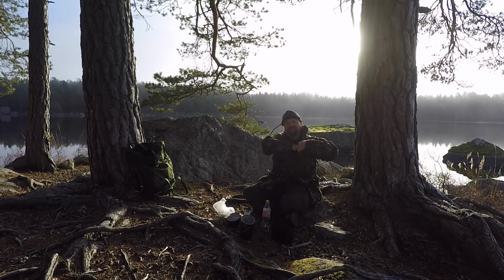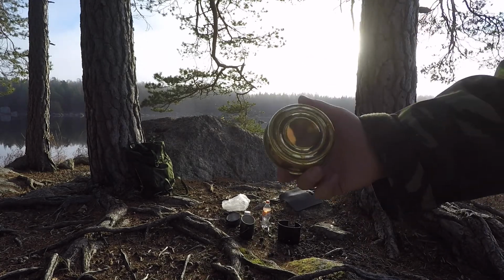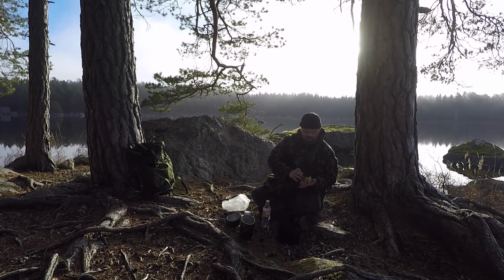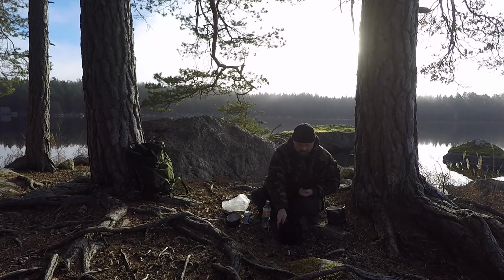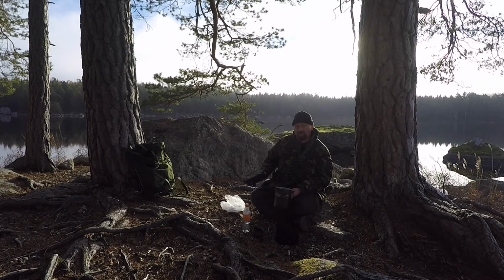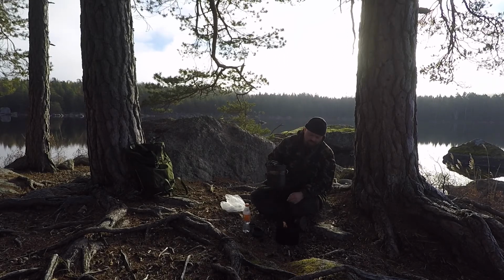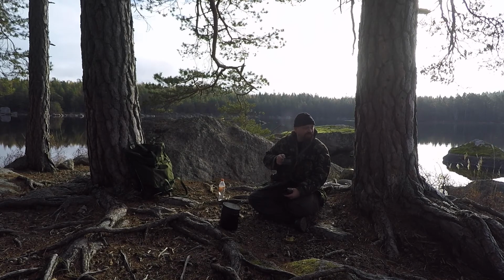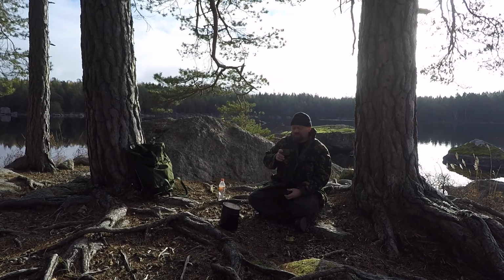Autumn in Sweden 2018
Making som cofe with the ”Swedish Army Trangia”